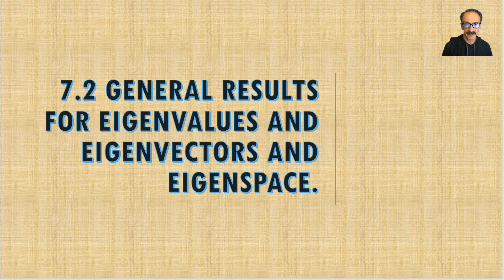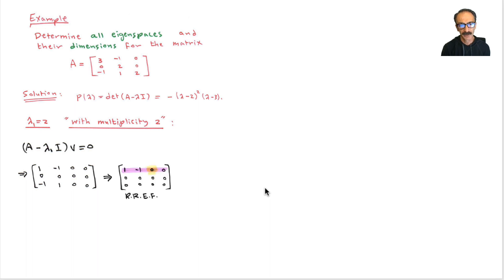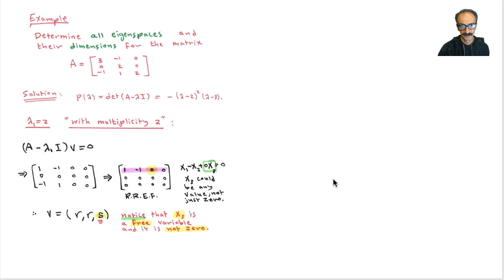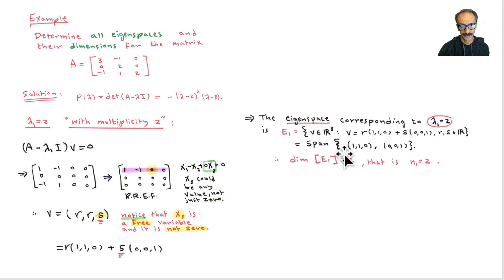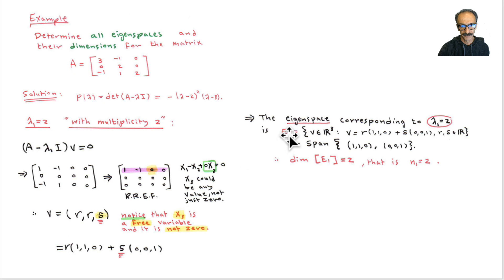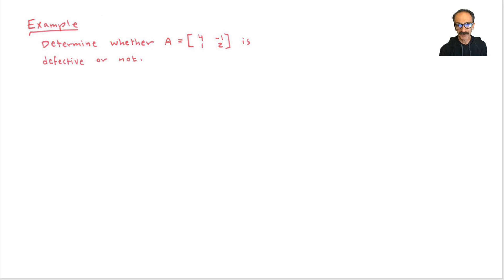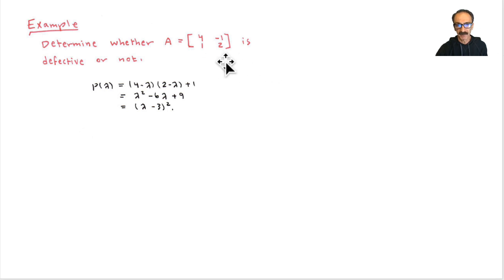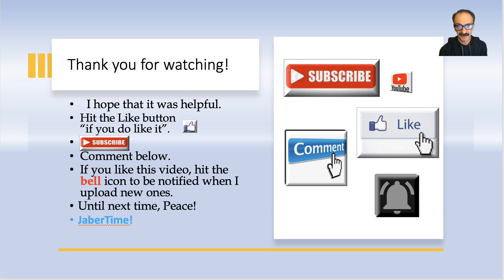7.2 General Results for the Eigenvalues, Eigenvectors, and Eigenspace.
Differential Equations and Linear Algebra.
The Eigenvalue, the Eigenvector, and the Eigenspace with its dimension. Defective and Non-defective Matrices. Examples with distinct Eigenvalues, and repeated Eigenvalues.
With the focus on the Eigenspace dimension.

JaberTime